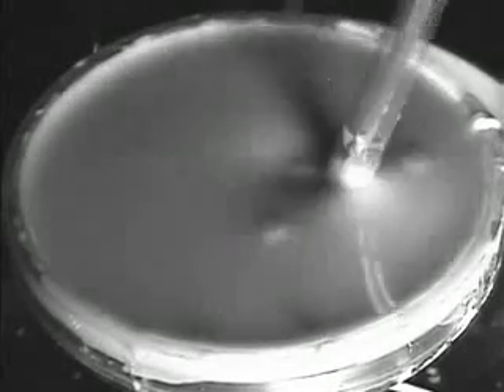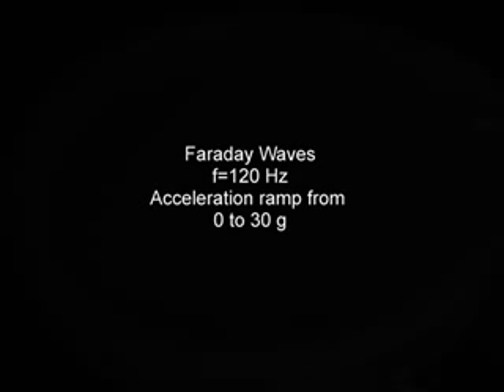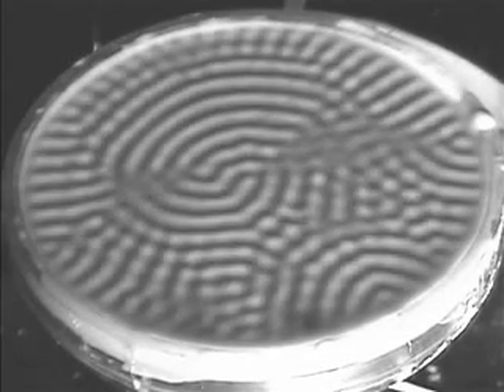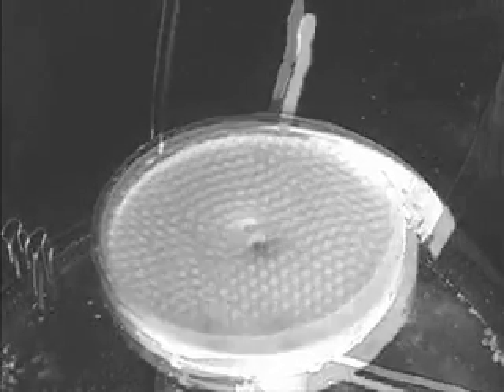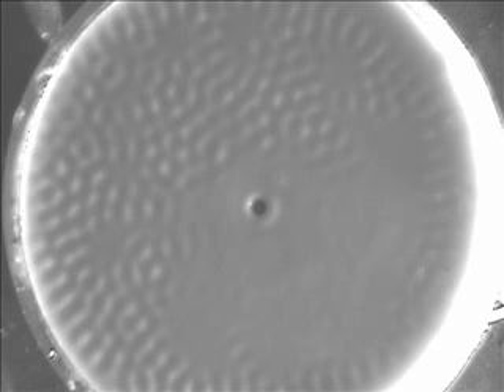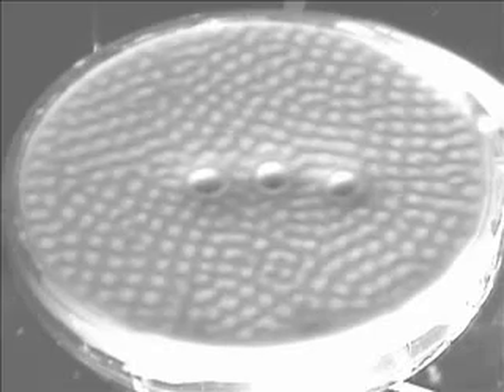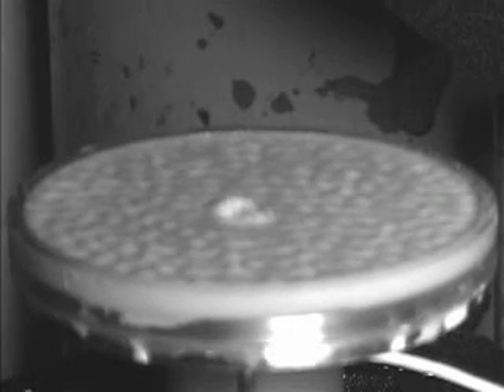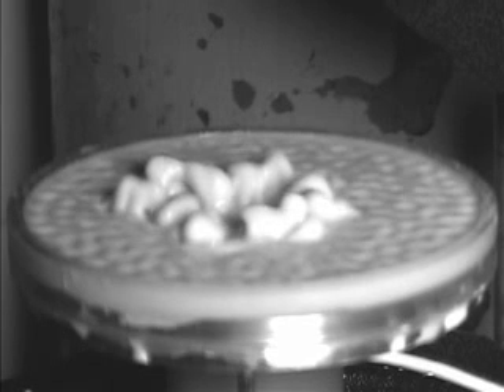Vibrating Thick Fluid MOVES!!!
Cornstarch mixed with water has some liquid-like properties, as expected, but some properties that cannot be explained. When vibrated and disturbed, it moves like a living thing. May be the most confusing , crazy, and inspiring thing ever!